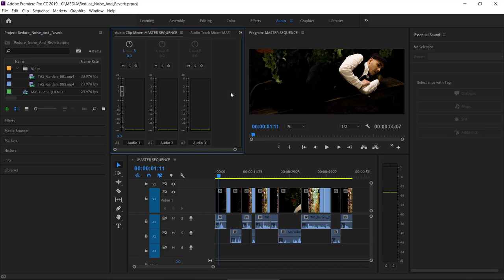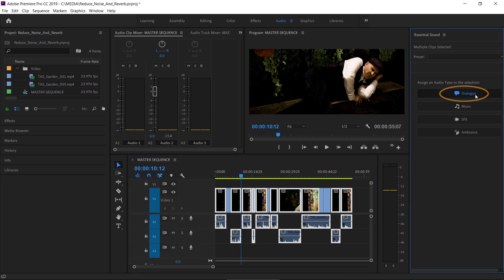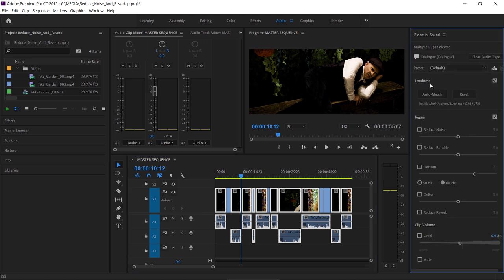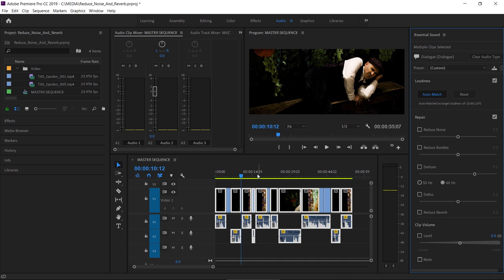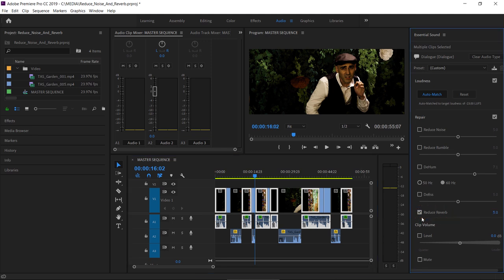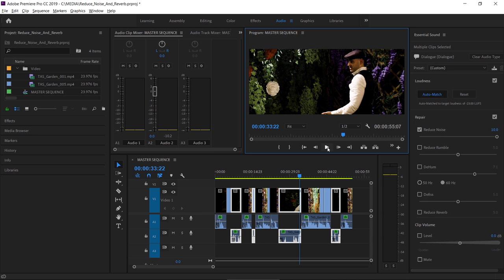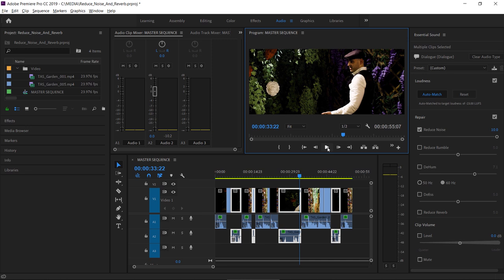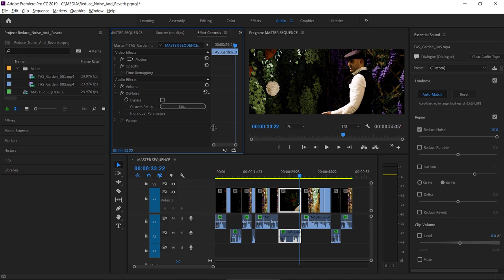Advanced Adobe Premiere Pro tutorial | Reduce noise and reverb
Clean up noise and reverb in audio clips.

What you learned: The Reduce Noise and Reduce Reverb options in the Essential Sound panel quickly improve challenging dialogue audio
Assign the Dialogue audio type

In the Essential Sound panel, repair options are available for Dialogue audio. To assign the Dialogue audio type, select clips in the current sequence and click the Dialogue option in the Essential Sound panel.
Enable Reduce Noise and Reduce Reverb

To enable Reduce Noise or Reduce Reverb, check the box for each repair option in the Repair section of the Essential Sound panel.
Try the default settings first

The default repair settings will often improve noisy audio, or audio with reverb. Play the clips back to review the result, then experiment with the intensity sliders to balance the natural sound with cleaned audio.
Adjust audio level

Removing background noise or reverb will usually reduce the overall audio level of clips. Use the Clip Volume control in the Essential Sound panel to adjust the clip level.